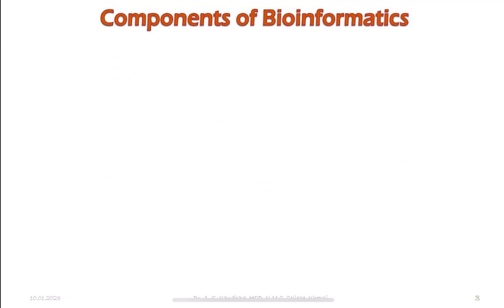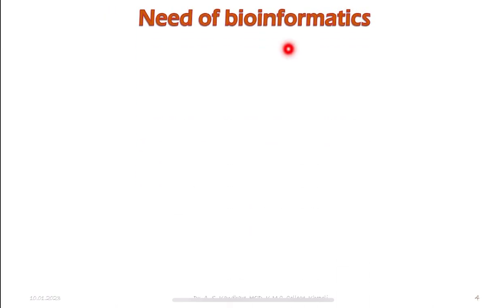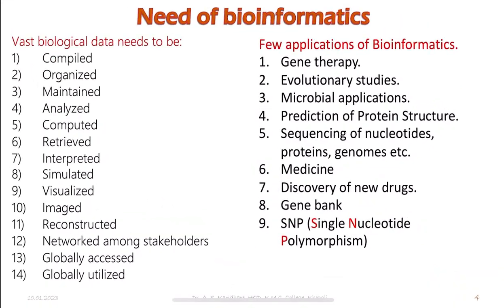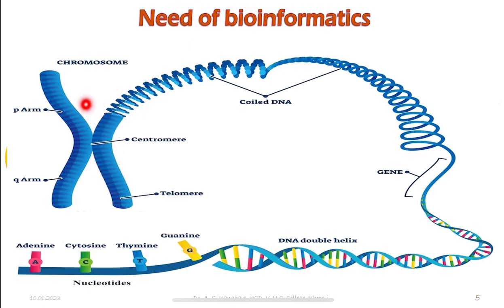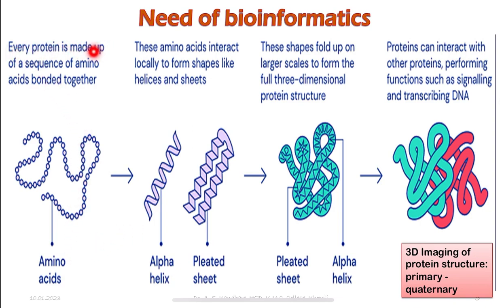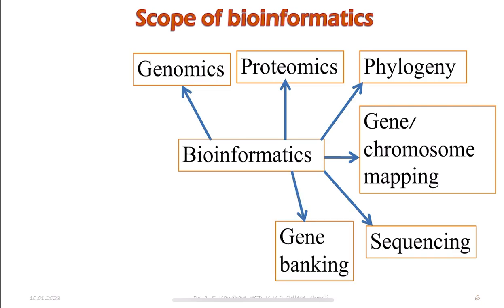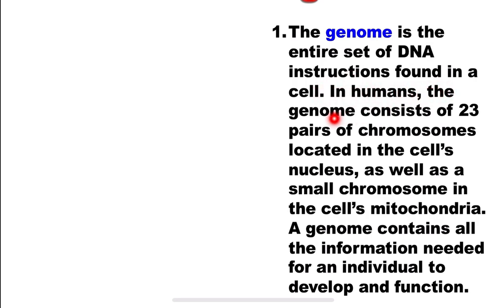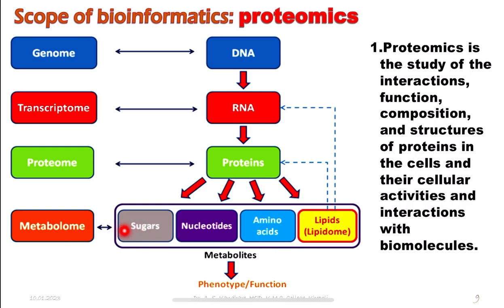Bioinformatics Need and scope part2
Trilingual presentation for B.Sc. Students.